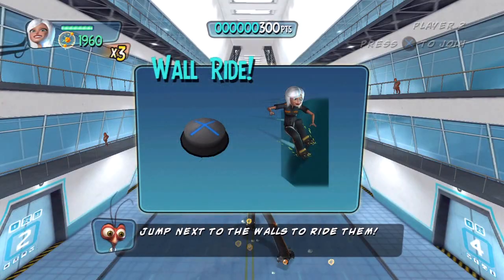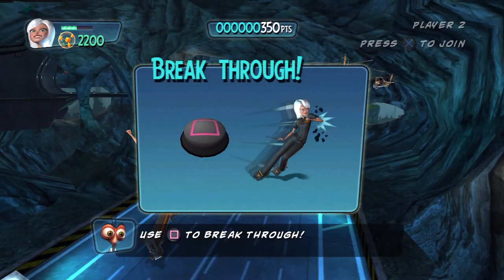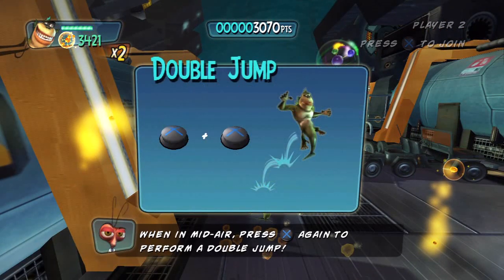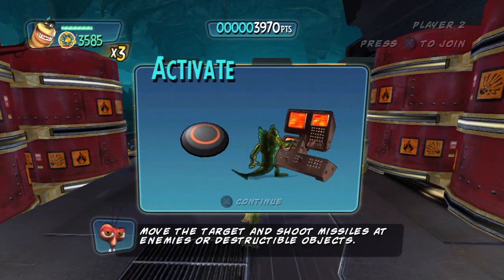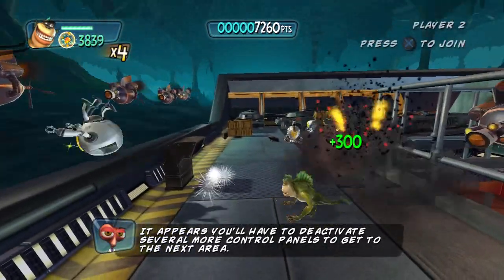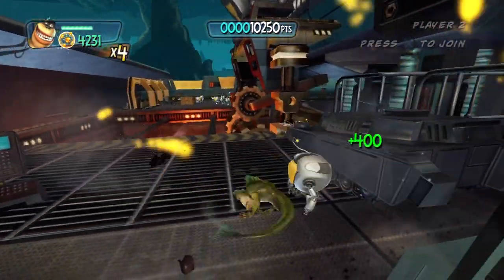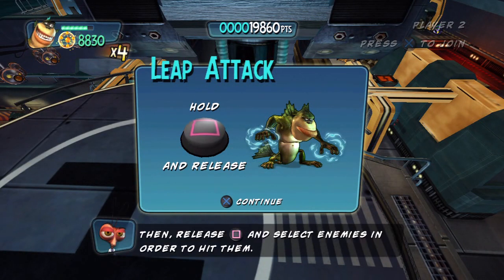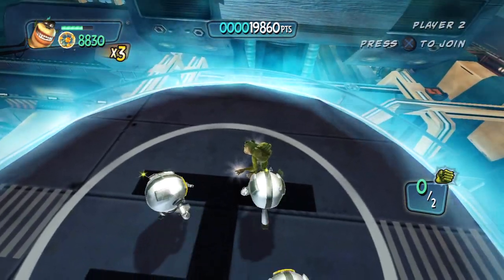First 30 Minutes of Monsters vs. Aliens - Part 2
Based on the DreamWorks Animation 3D feature film, the Monsters vs. Aliens ™ video game puts the fate of the planet in players hands, to save the world as only a monster can!

Bash, skate, and ooze as the macho half-ape, half-fish The Missing Link, the 4911 tall woman, Ginormica, and the gelatinous, indestructible, and brainless B.O.B, with the help of the monstrous 350 tall grub Insectosaurus. Plus, team up with the brilliant but insect-headed Dr. Cockroach, Ph.D. in co-op mode, to save the earth from the megalomaniacal alien Gallaxhar.